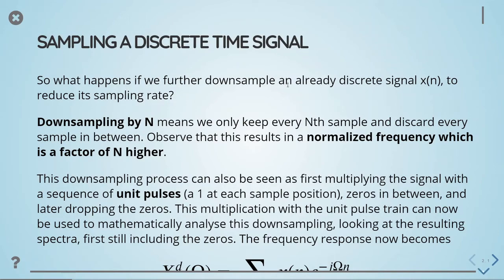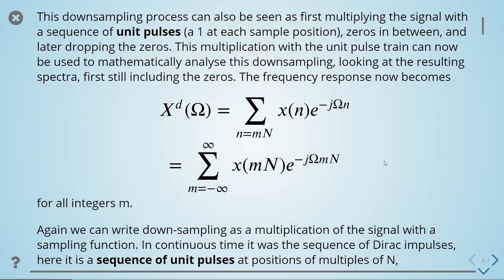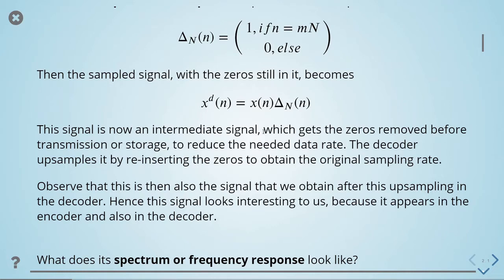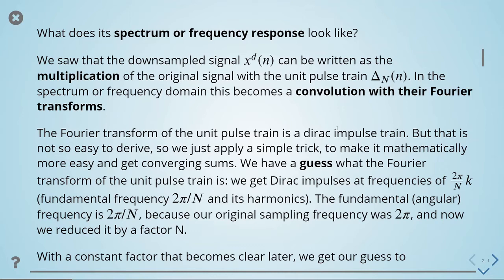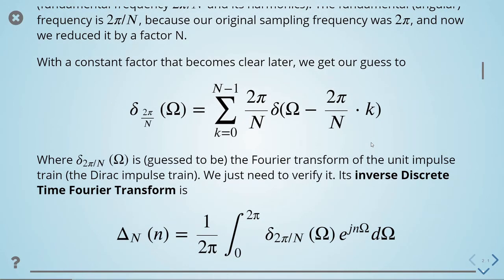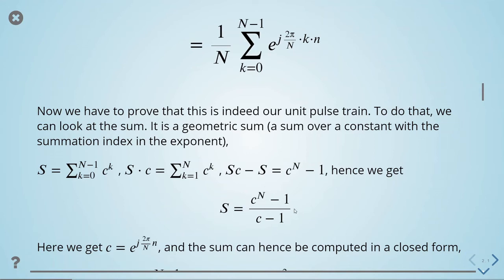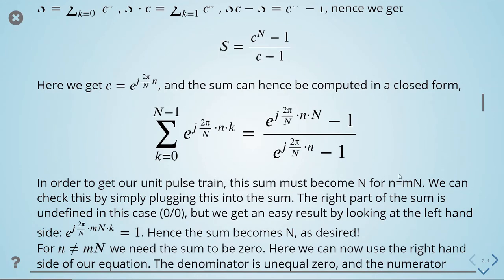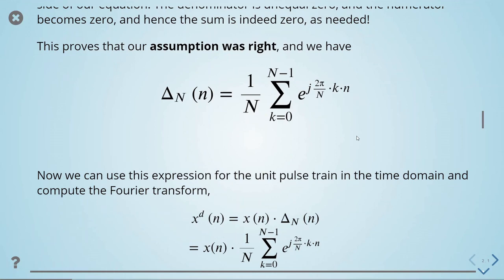ADSP - 06 Sampling - 05 Sampling a Discrete Time Signal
Advanced Digital Signal Processing - 06 Sampling -  05 Sampling a Discrete Time Signal